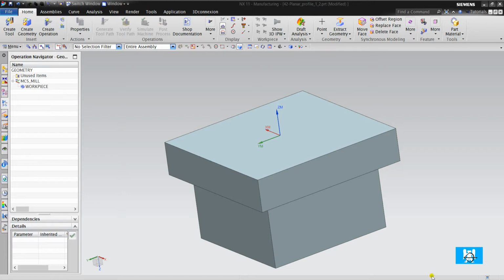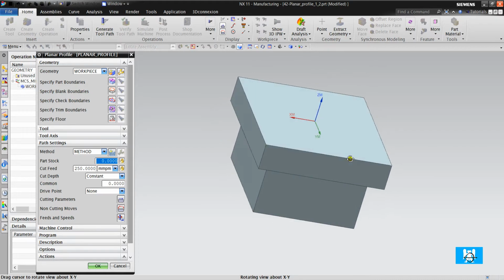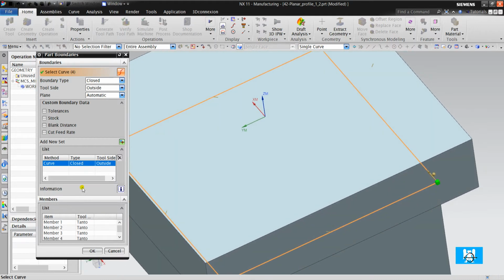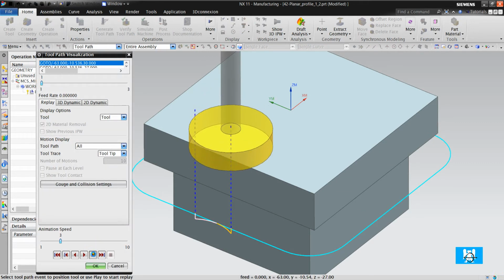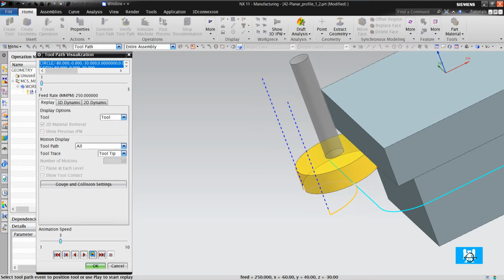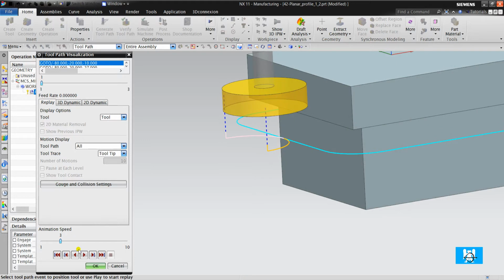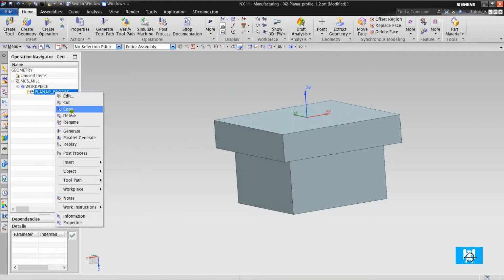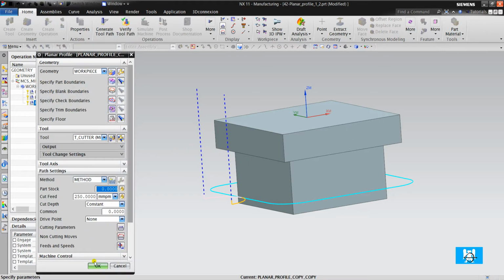36-Planar Profile Operation